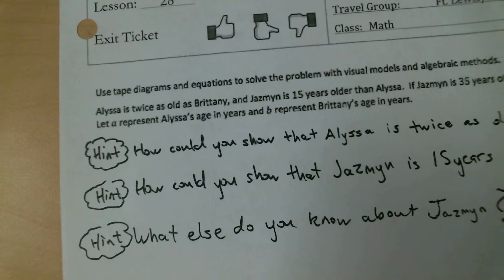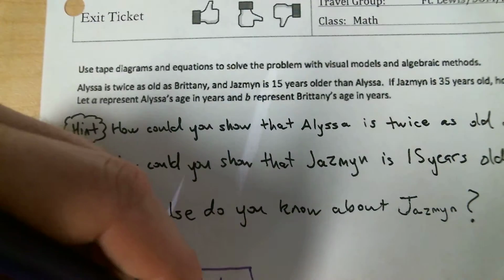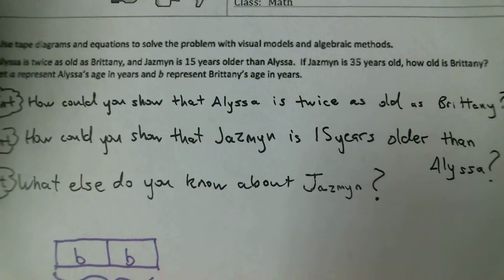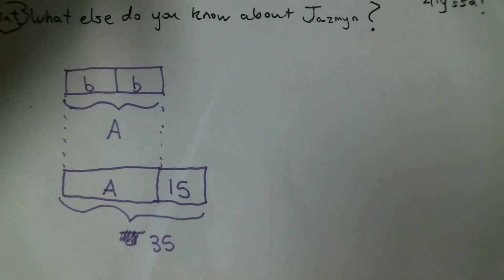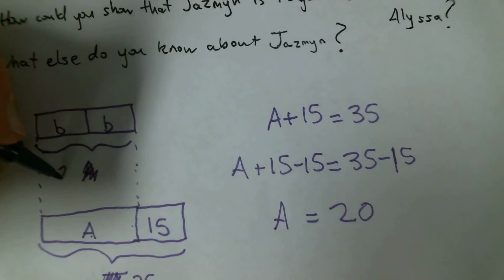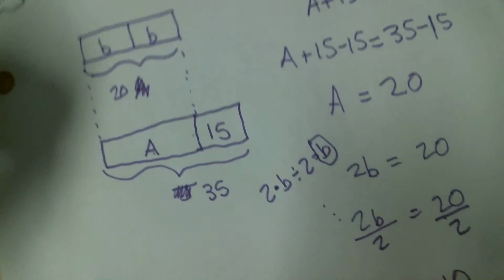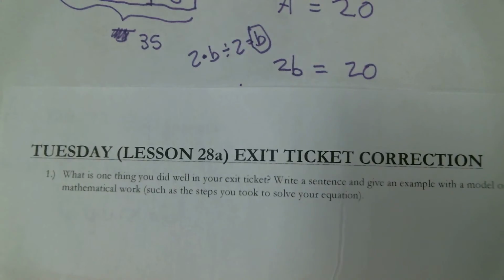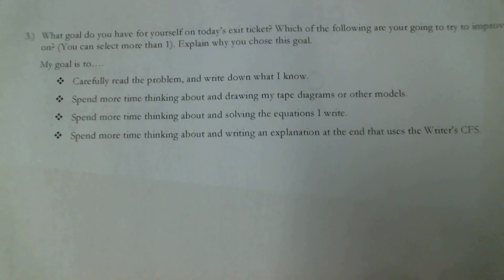Exit Ticket 28a Correction